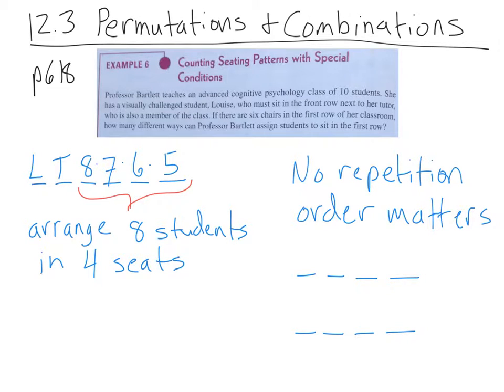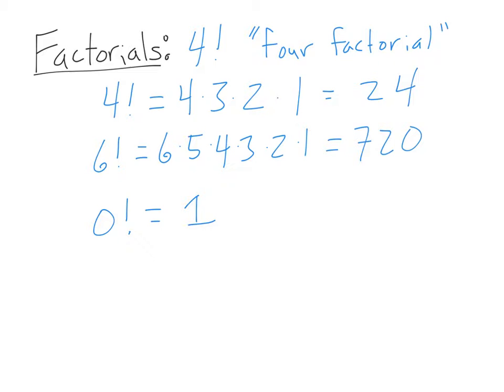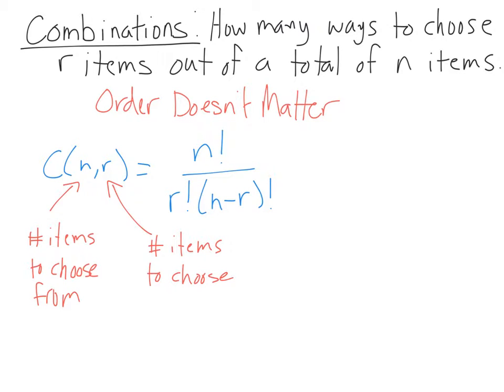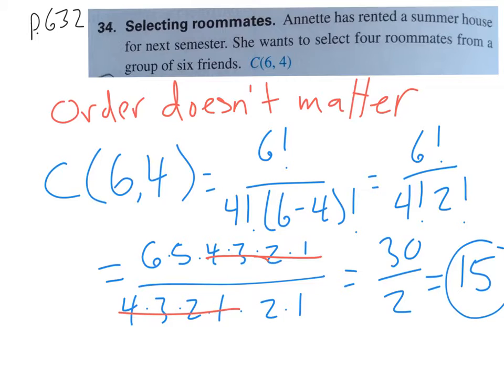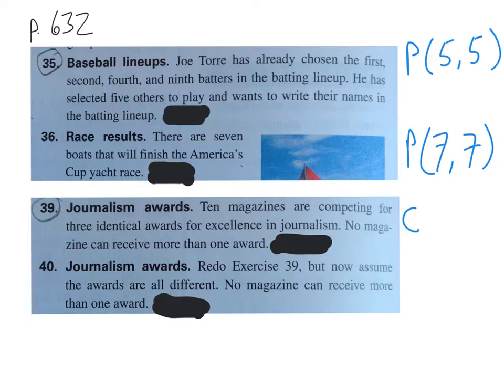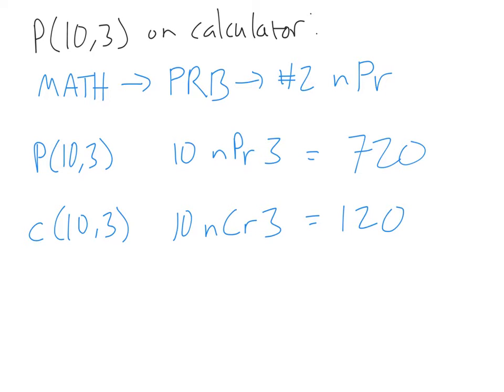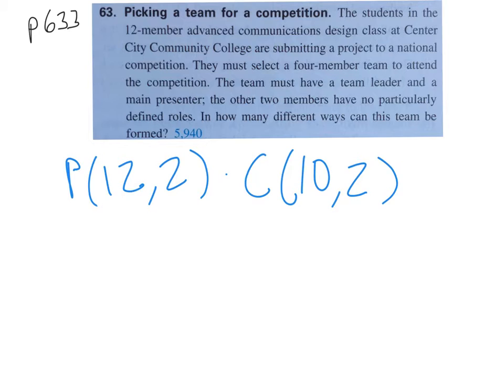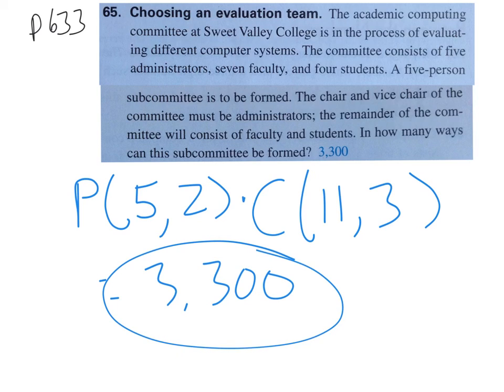12.3 Permutations and Combinations